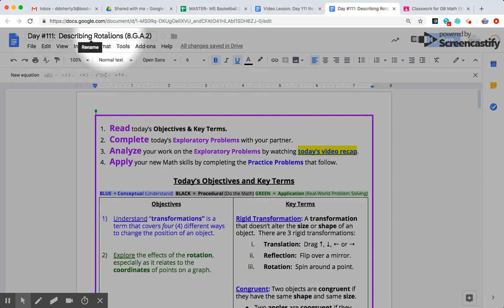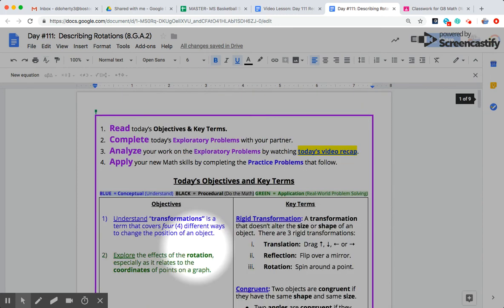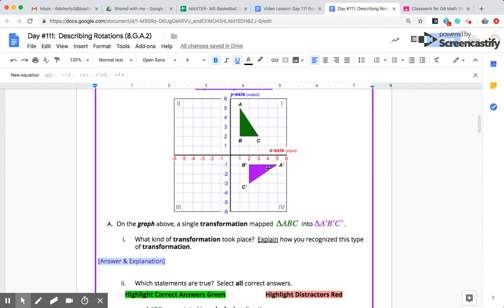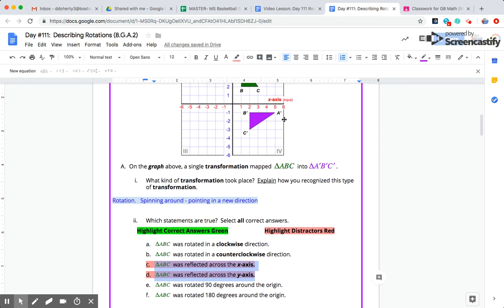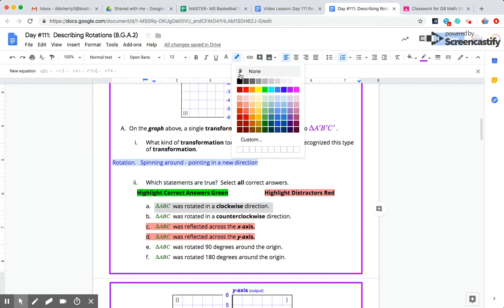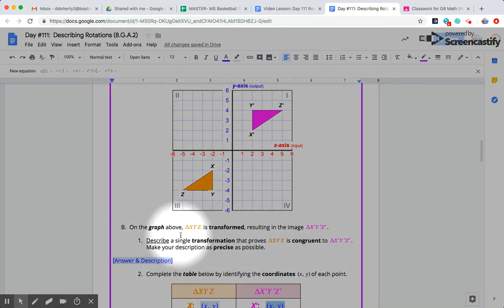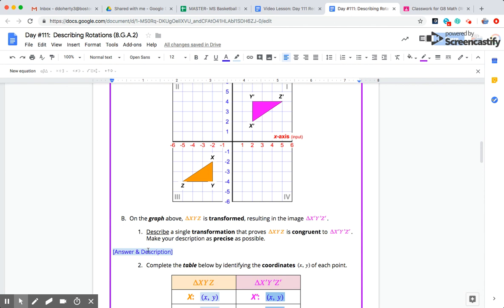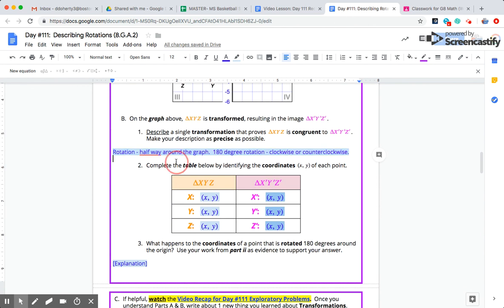Video Lesson: Day 111 Recap for Exploratory Problems